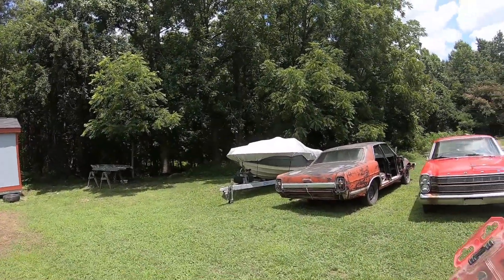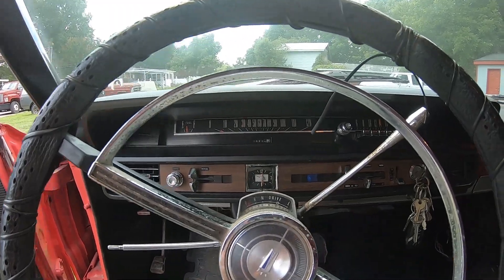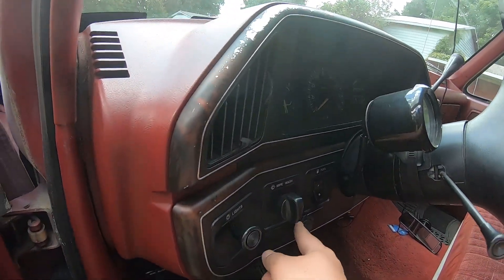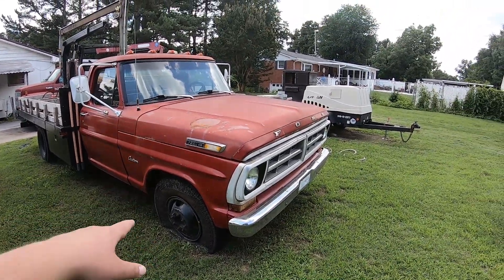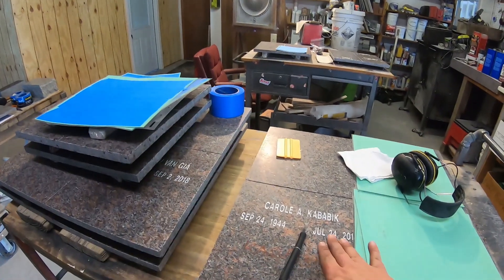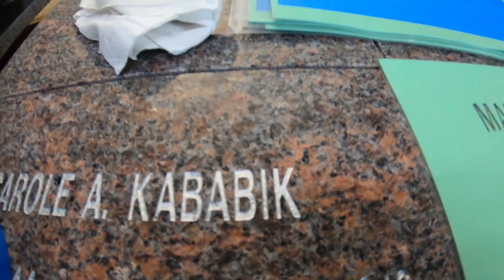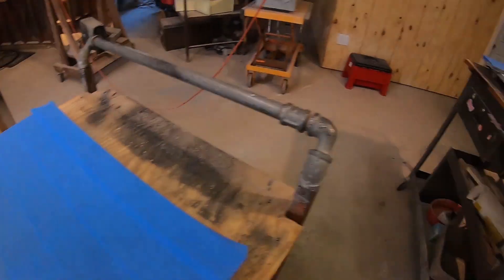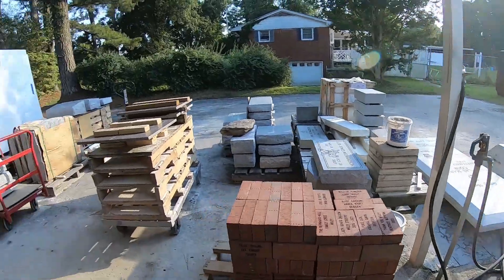Update on the projects and some engraving / sandblasting - Vlog #1